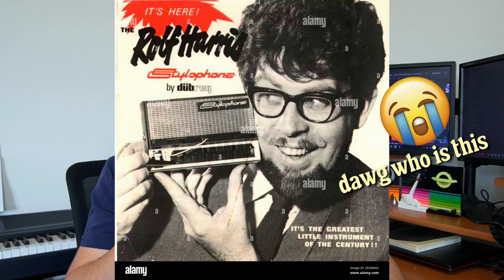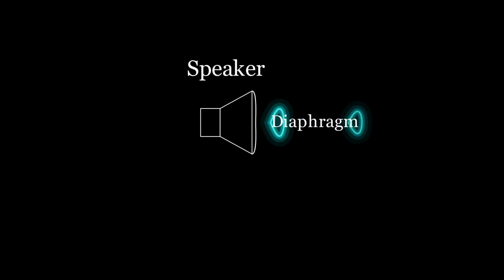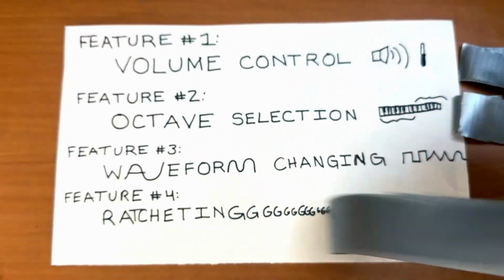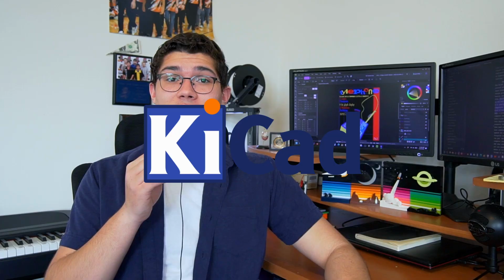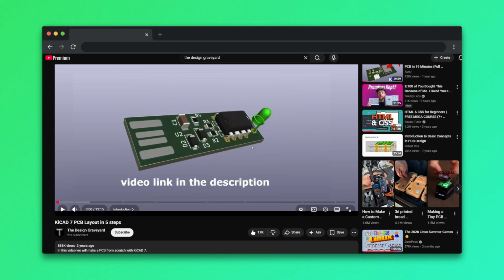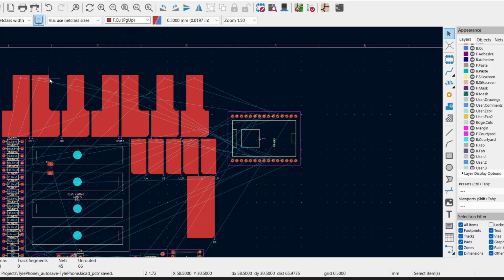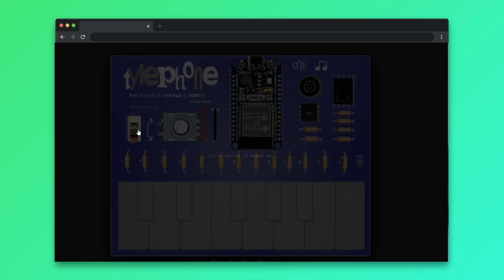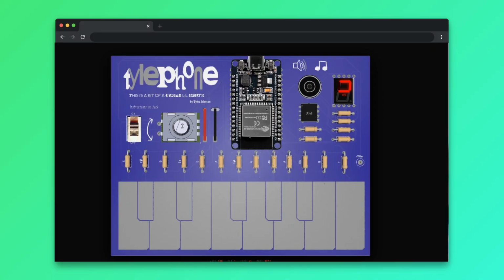I Made a Synthesizer (and you can, too!)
This was SUPPOSED to just be an exercise in printed circuit board design, but it turned into an awesome project that anyone with a soldering iron can make! Who doesn't love ESP32 programming, PCB design, 3D printing, and playing lil' tunes!